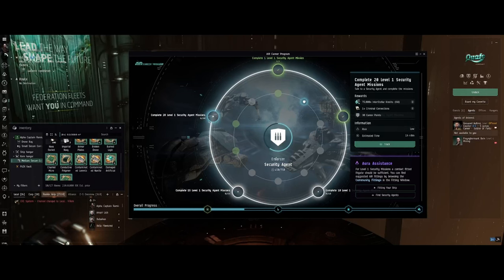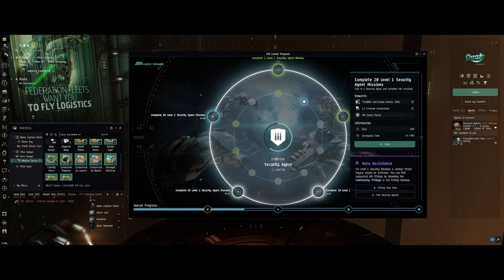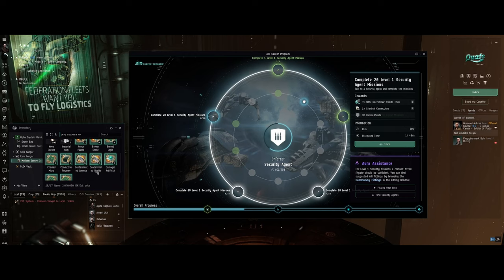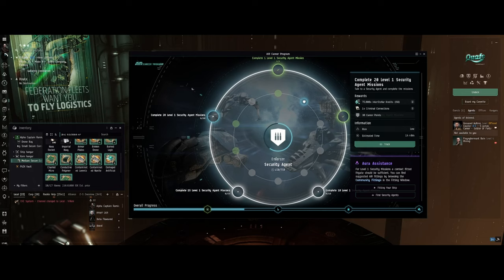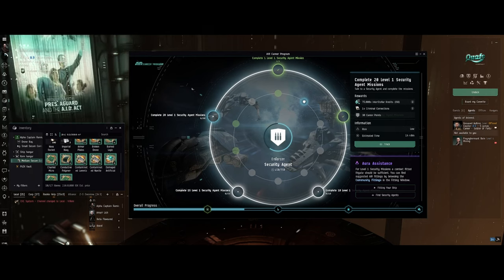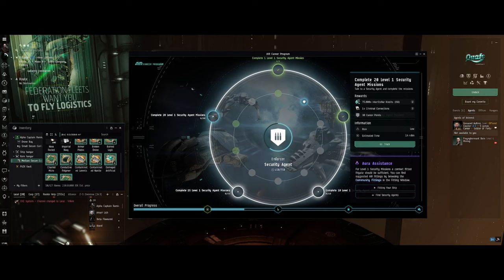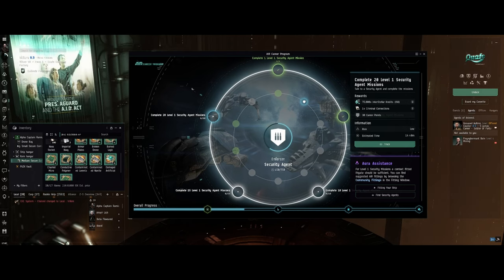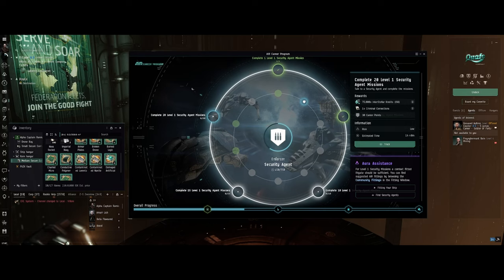EVE Online Chronicles: Alpha Captain Ramius EP14 - Reaping Rewards: The Value of Salvage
In Episode 14 of my EVE Online series, join Alpha Captain Ramius on a lucrative venture into the world of salvage operations. This episode delves into the often-overlooked yet gratifying aspect of EVE Online's gameplay - salvaging. Watch as I transform the remnants of Level 1 Security Missions into a treasure trove worth over 2 million ISK.

🚀 Episode Highlights:

An immersive journey through the aftermath of Level 1 Security Missions, where the battlefield debris holds hidden fortunes.
A detailed showcase of my salvaging process highlights how careful wreckage collection and processing can yield surprising wealth.

The strategic selection and use of salvage equipment emphasize the efficiency and effectiveness of turning space rubble into valuable resources.

🛠️ The Art of Salvage:

Explore the nuances of salvage operations, where the remnants of space battles become the seeds of your next fortune.
Understand the tools of the trade, from Salvage Drones to Tractor Beams, and how each plays a pivotal role in maximizing your salvage yields.

Learn the importance of patience and precision in salvaging operations, where every piece of wreckage can contribute to your financial success.

🔗 Useful Links:

Daily Alpha Injector Deal from CCP (18 for $18 or 12 PLEX each) ...

💡 Salvaging Strategies:

Discover the art of scanning and identifying the most lucrative wrecks, ensuring that your time and efforts translate into maximum profit.

Tips on managing cargo space and prioritizing salvage based on value and market demand, making your operations as efficient as they are profitable.

Insights into the EVE Online market dynamics, where the demand for salvage materials can make them as valuable as the most sought-after minerals.

🚀 EVE Online's Economic Ecosystem:

This episode sheds light on the intricate economy of EVE Online, where even the remnants of battles can forge the foundation of empires.

The role of salvaging in the broader economic landscape of New Eden contributes to industries ranging from ship manufacturing to module production.

Encouragement for pilots to explore the diverse opportunities in EVE Online's economy, where every activity, no matter how small, can have a significant impact.

Join me, Alpha Captain Ramius, as I navigate the rewarding world of salvage in EVE Online. Your engagement enriches the experience and knowledge of our community.

Thank you for tuning in, and remember: in EVE Online, opportunity lurks in every corner of the cosmos, even among the remnants of the past. Fly safe, and see you among the stars!